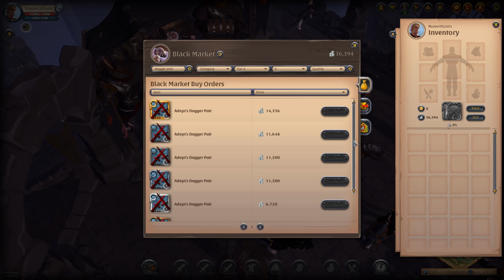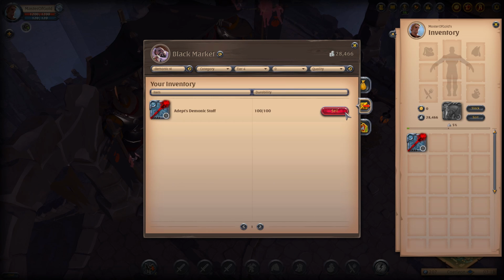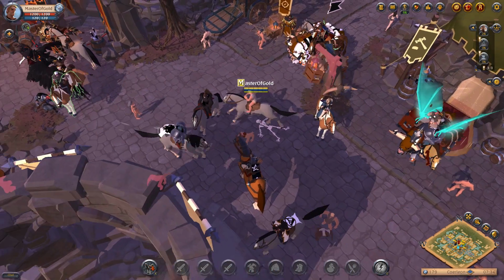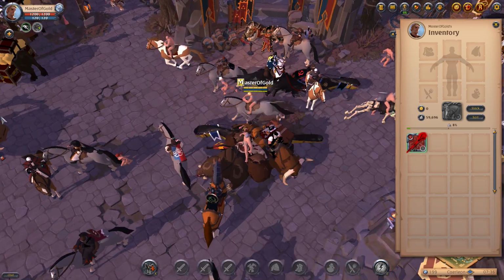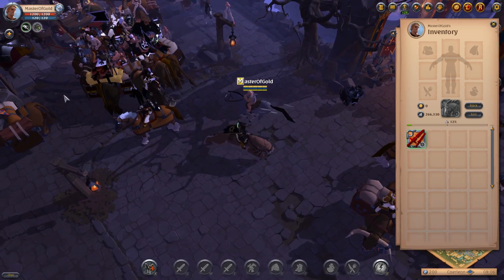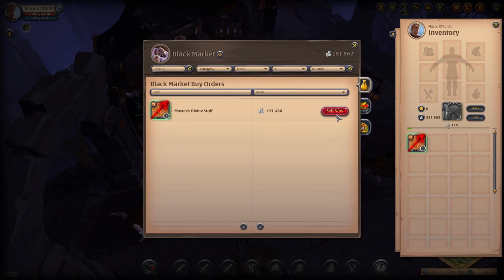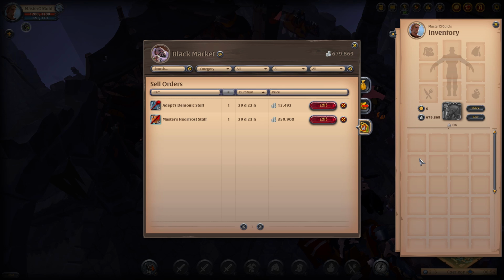Making 1M+ Silver In One Video! Silver Trading Challenge | Albion Online (10K Silver Flipping)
In this video, I have accomplished another silver trading challenge. We have successfully traded 10,000 silver into 1 Million silver in about 2 hours. If I had more capital to start with, I could have made more silver in less amount of time. If you are trying to do this, make sure you have enough capital to make some excellent trades! Trading in Albion Online can sometimes be difficult, but if you stick to it you can make high returns!

Marketplaces, where players buy and sell items, are an essential component of the Albion Online economy. While players can trade anywhere in the world, the majority of trade in Albion happens through the Marketplace. Here, players can list items for sale, place orders for things items they are looking to buy, or buy any item listed for sale. Each city has a market, and guild islands and guild territories have private ones as well.

Albion Online is a sandbox MMORPG set in an open medieval fantasy world. It has a fully player-driven economy; all equipment items are player-crafted. You can freely combine armor pieces and weapons in our unique classless system – you are what you wear. Explore the world and tackle challenging PvE content. Engage other adventurers in small- or large-scale PvP, and conquer territories. Gather. Craft. Trade. Conquer. Leave your mark on the world.